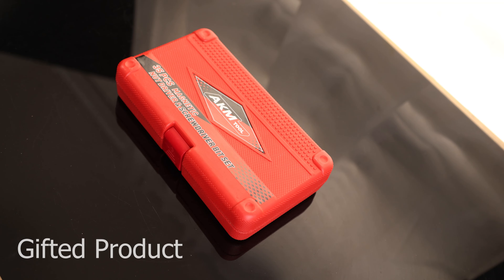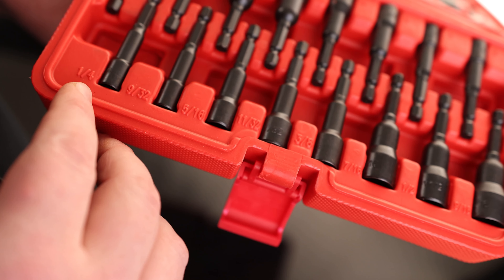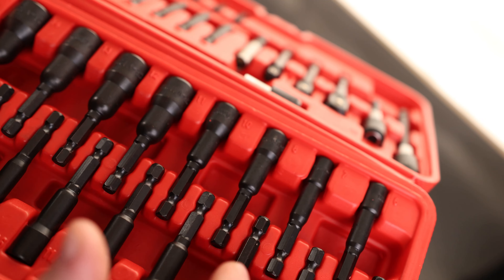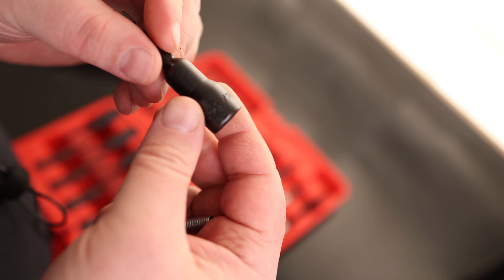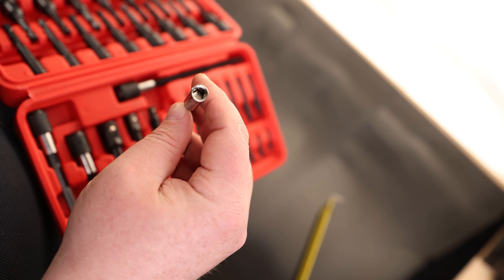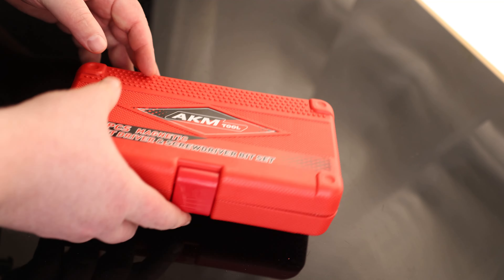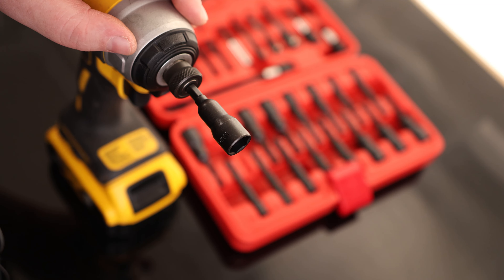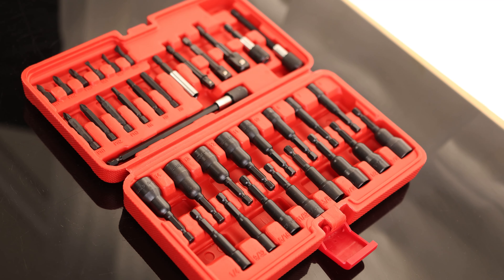AKM 35Pcs Magnetic Nut Driver Set, Nut Driver Set for Impact Drill, 1/4" Quick-Change Hex Shank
35Pcs Magnetic Nut Driver Set
Nut Driver Set for Impact Drill, 1/4" Quick-Change Hex Shank | SAE & Metric | Cr-V Steel, Magnetic Screwdriver Bit W/Drill Bit Extension & Drill Bit Adapter
AKM Tool